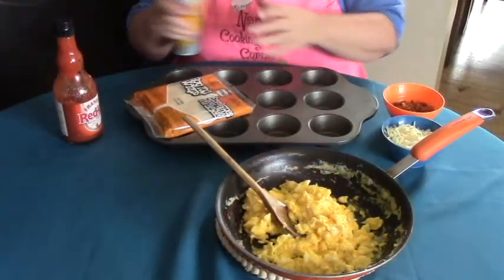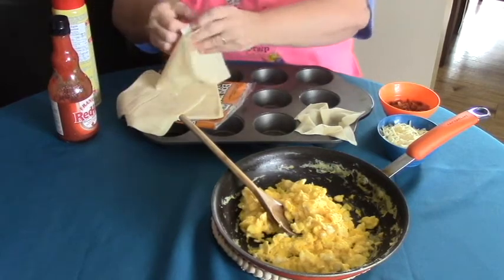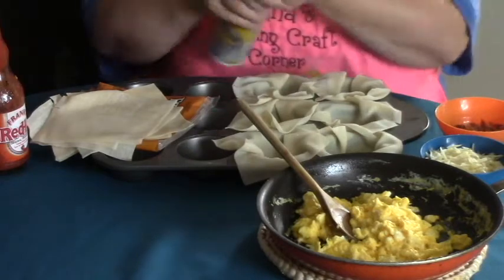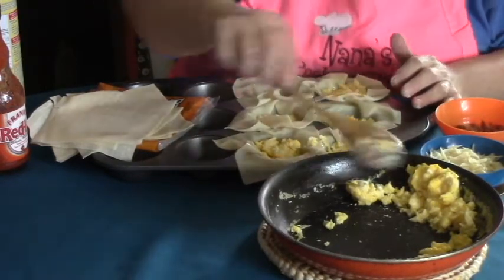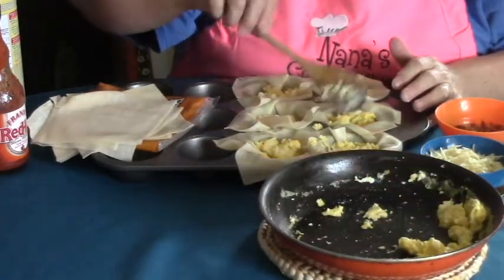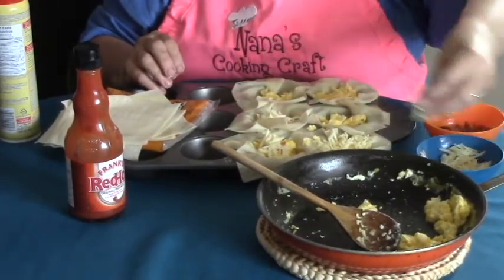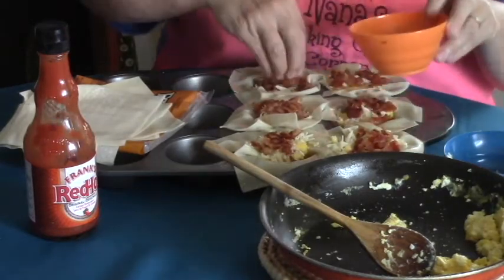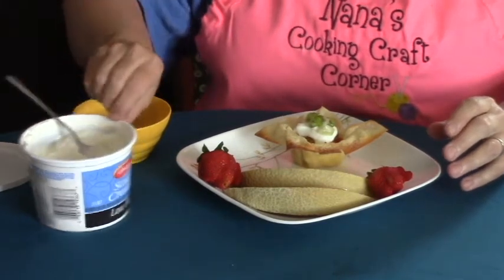Mothers Day Brunch in a Wonton-Recipe #5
In this video I show you how to make a brunch idea for Mother.s Day.

Ingredients:
-wonton wrapper
-cooking spray
-scrambled eggs
-shredded cheddar cheese
-fresh bacon bits
-sour cream
-green onions pieces
-garnish with fresh fruit